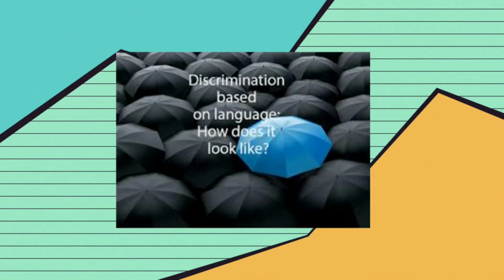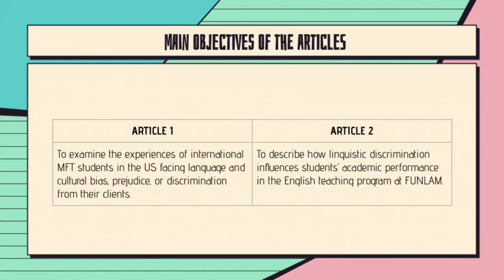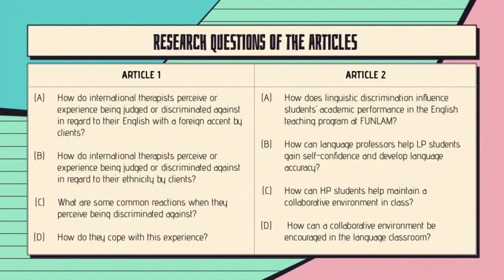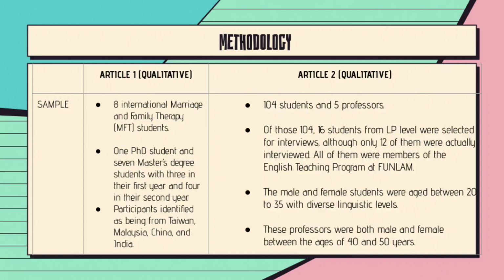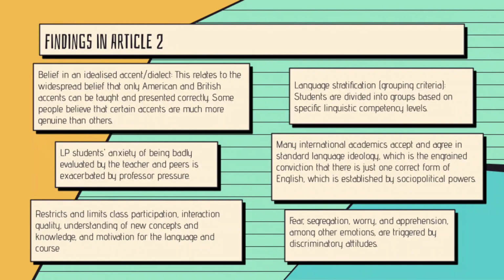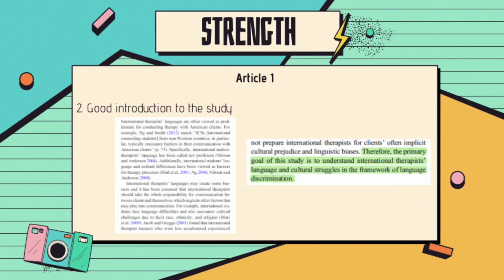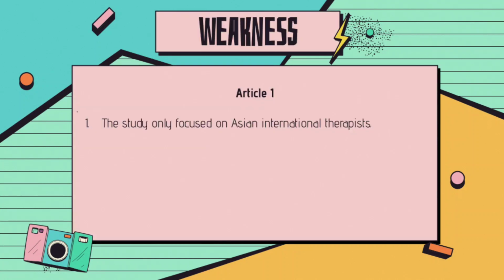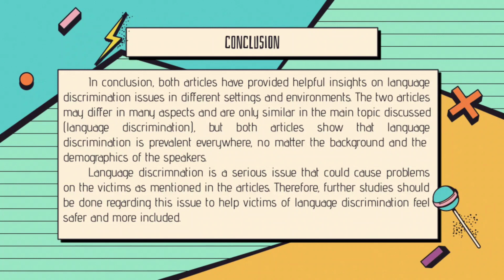Group 4 - Critical Review on Language Discrimination